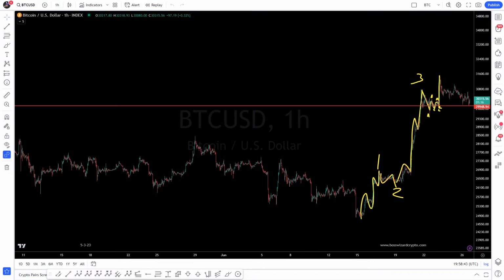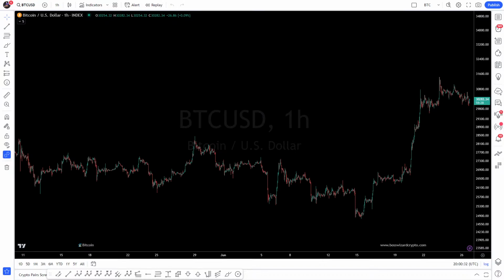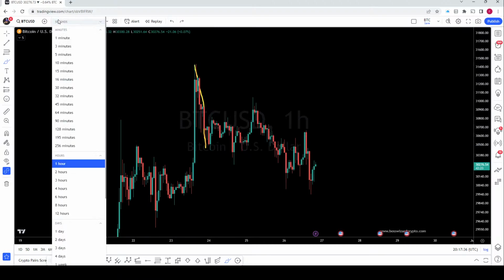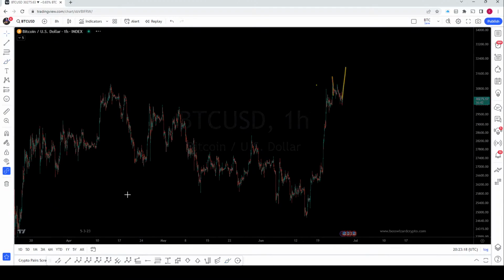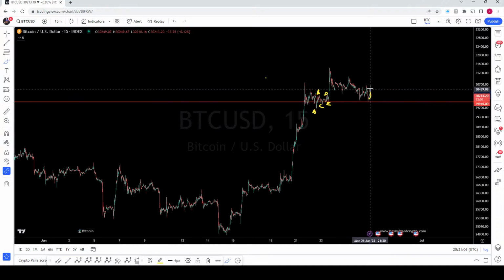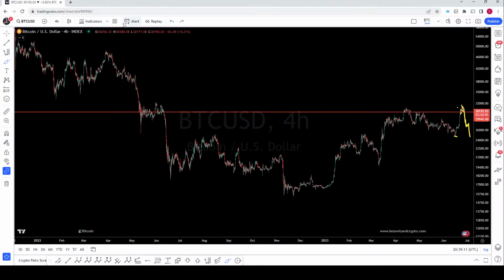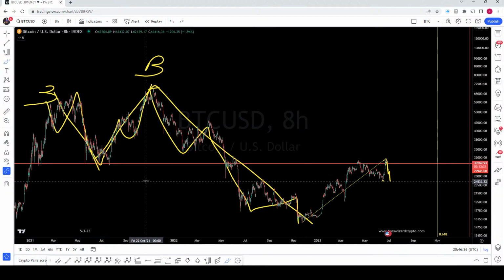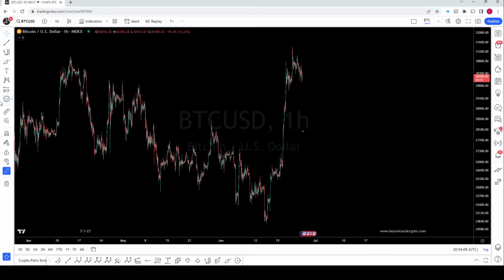Crypto Market Update part 2